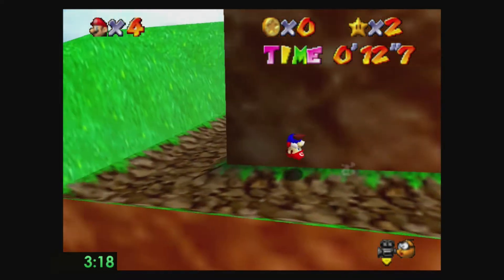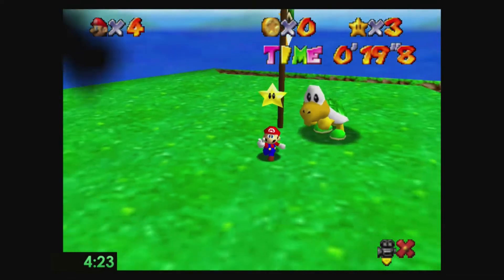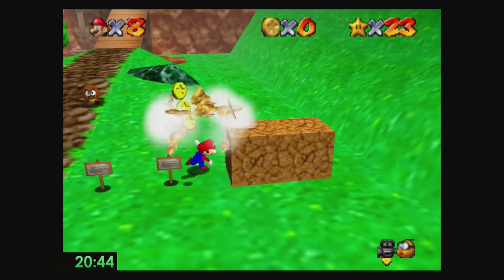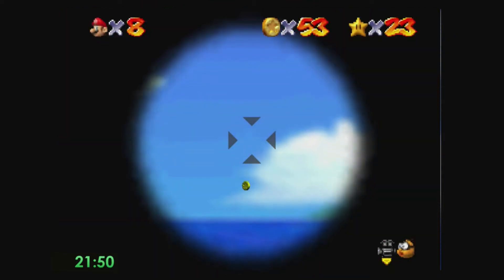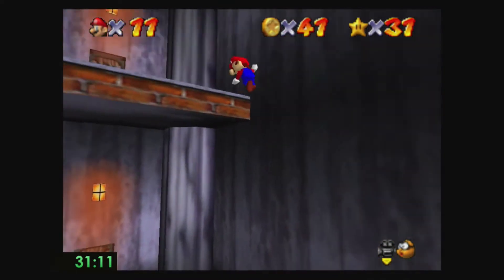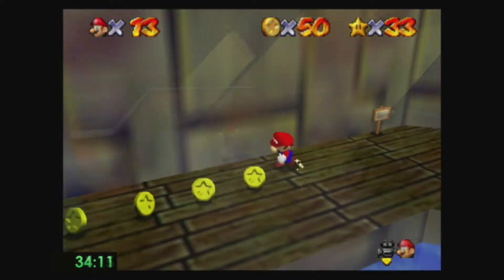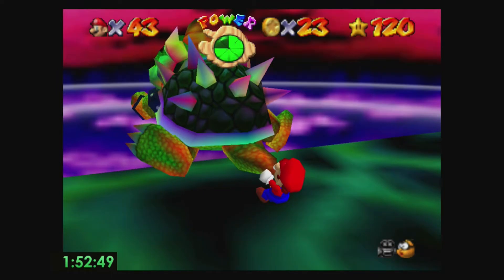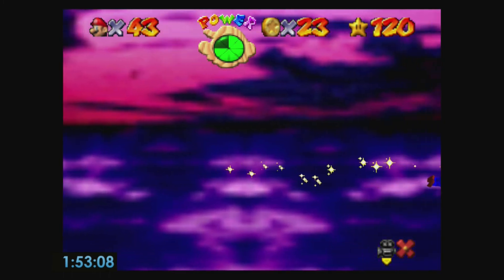SM64 - What Category Is Best For You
A Short Video For Beginners Who Want To Speedrun SM64.